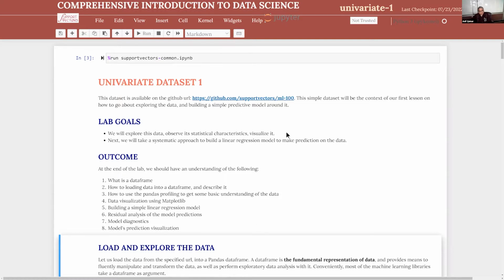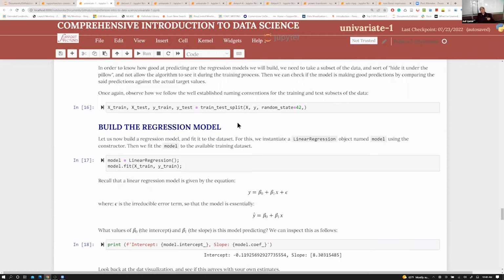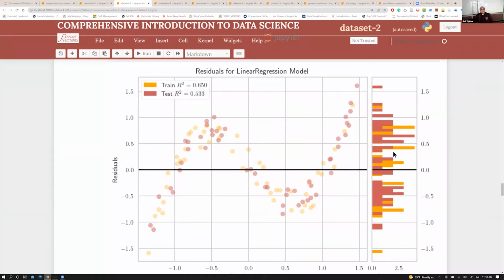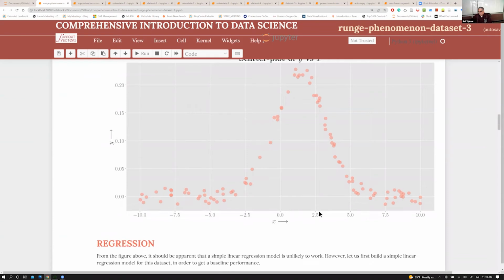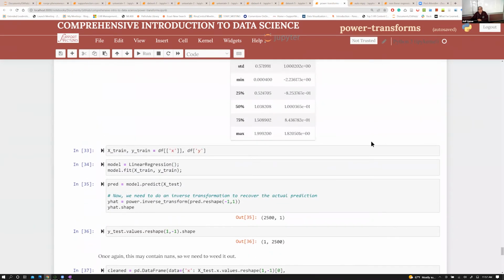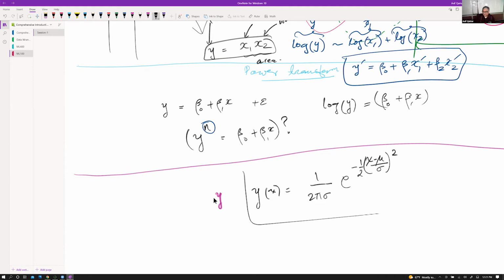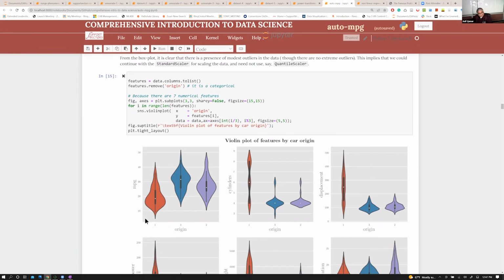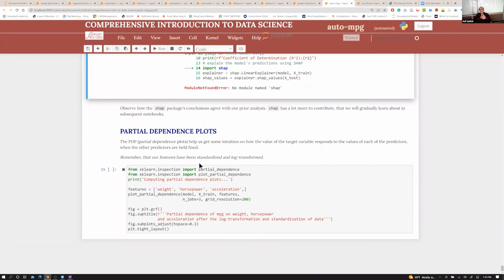2022 ML100: Lab 3 - Linear Regression